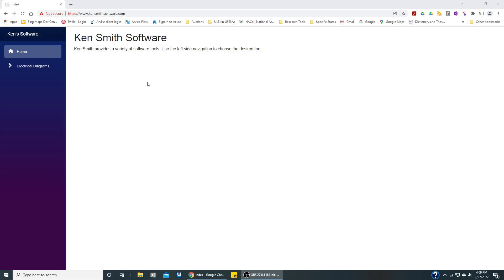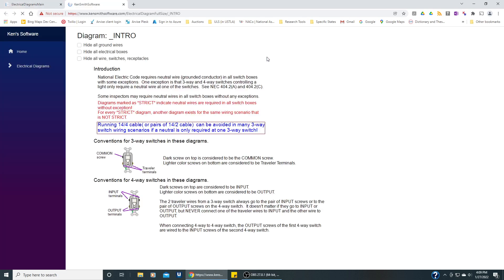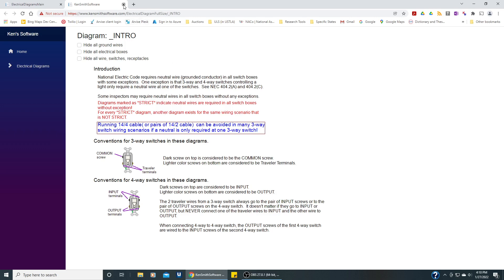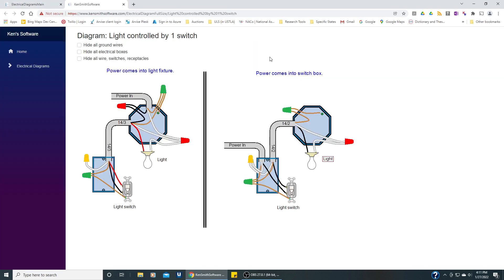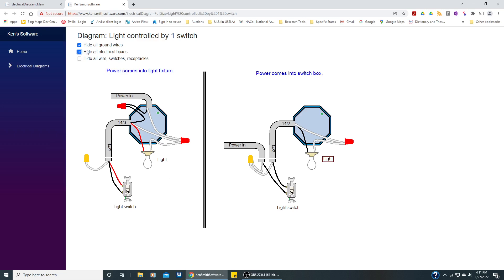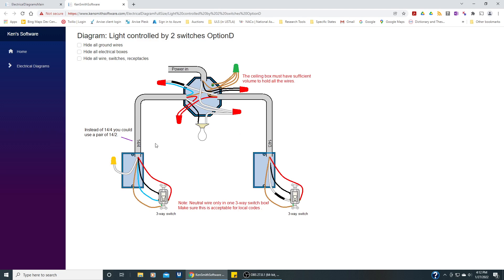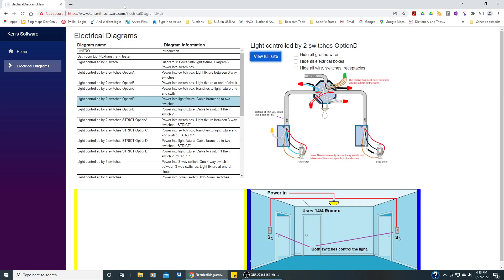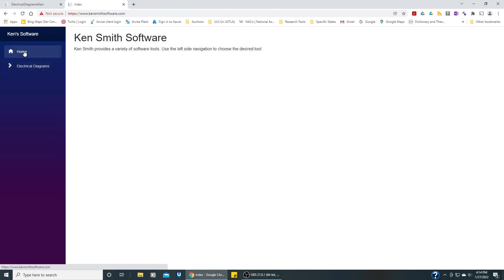Tutorial KenSmithWebsiteElectricalDiagrams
This tutorial shows a website which displays electrical wiring diagrams for common scenarios for house wiring.  Examples include wiring switches (1-way, 3-way, and 4-way), wiring smoke detectors, wiring higher voltage items for items such as dryer, and many other scenarios.
Please leave a response if a wiring scenario is incorrect!
- TEMPORARY link to website which shows lots of electrical diagrams